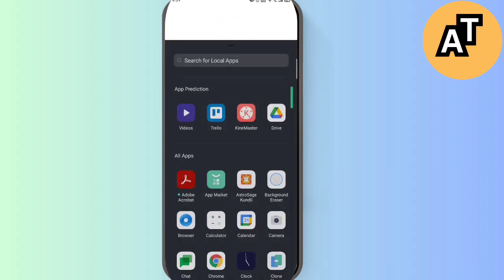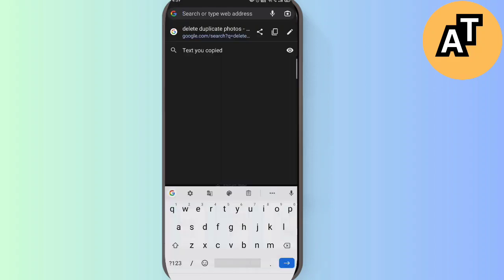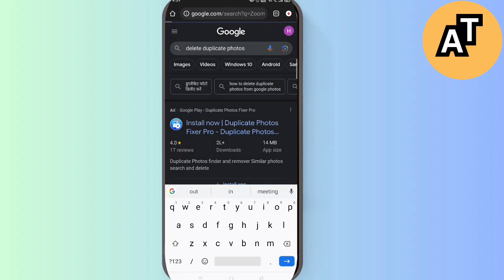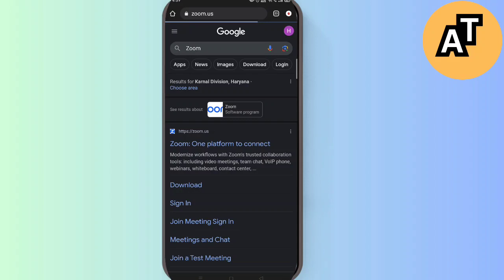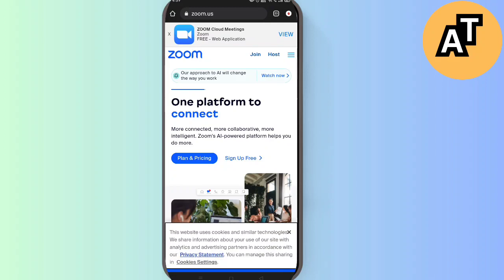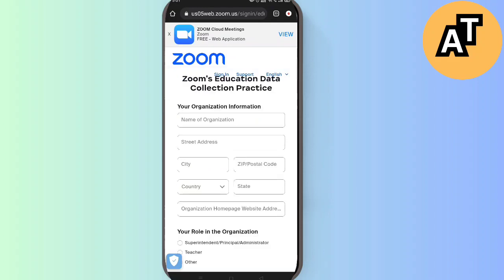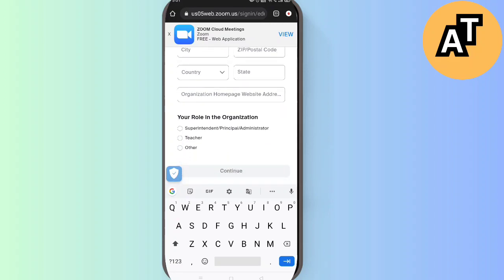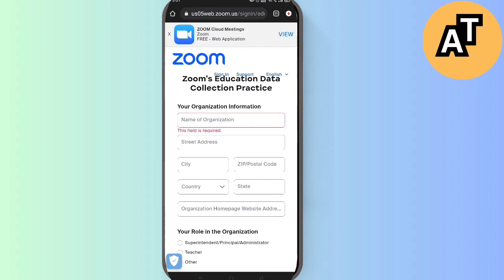How To Create Meeting Link On Zoom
In this video I show you How To Create Meeting Link On Zoom